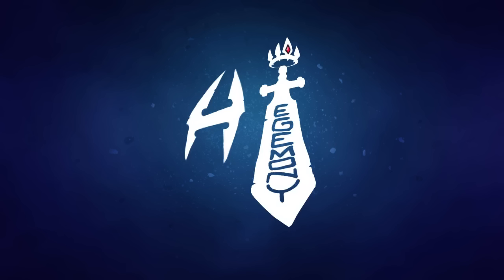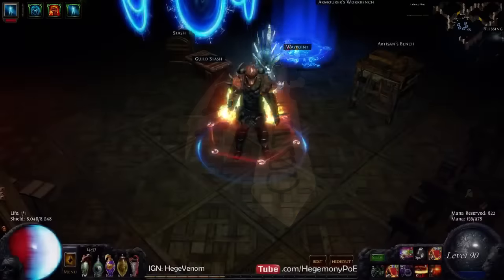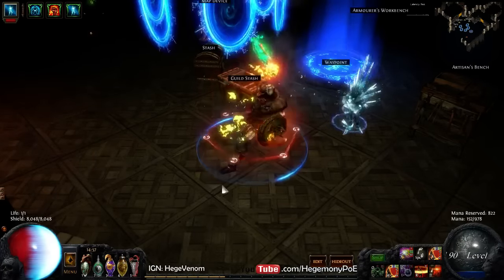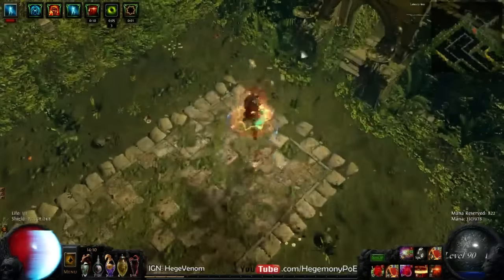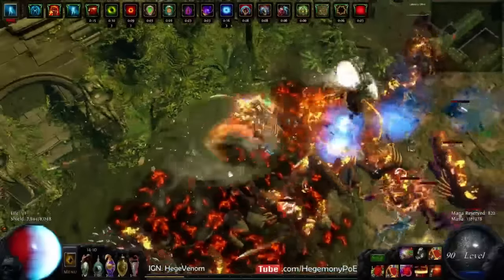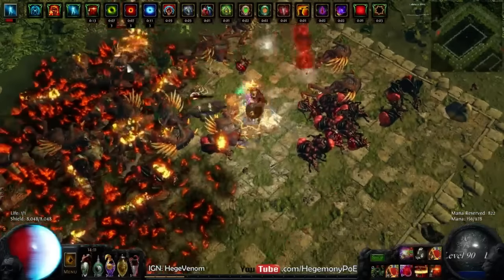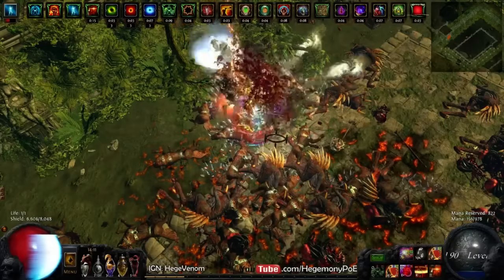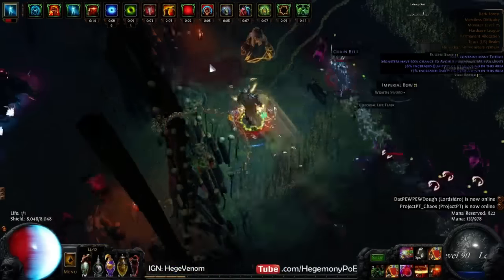HegeVenom Ci Viper Strike/Shield Charge Assassin Boss Montage (Gameplay)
Sorry for the lack of video Editing and I'm sorry for not providing this in the first video.